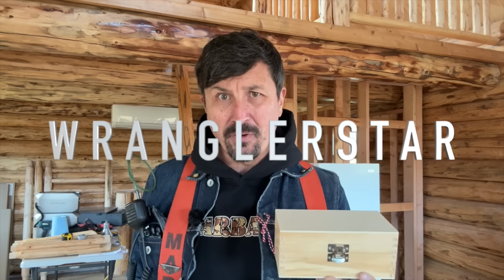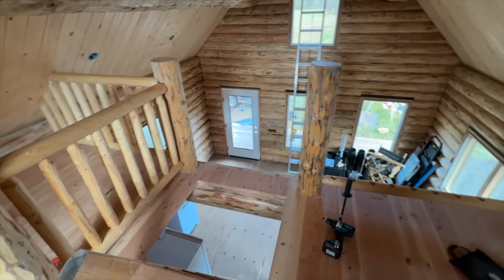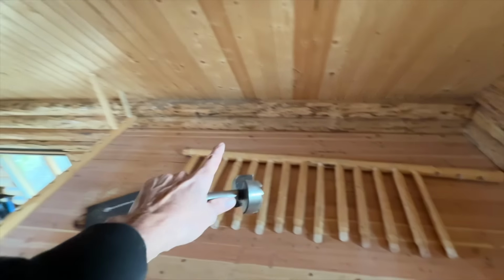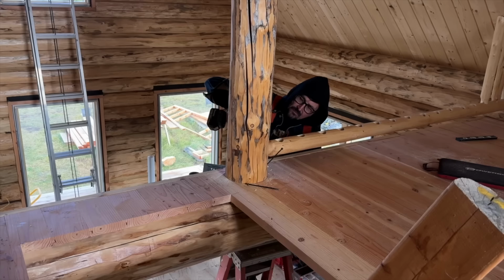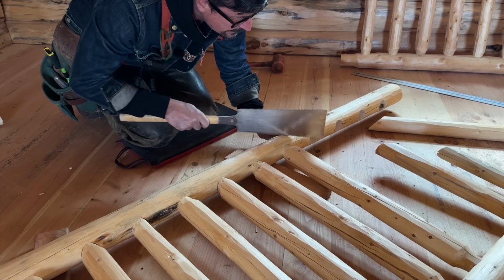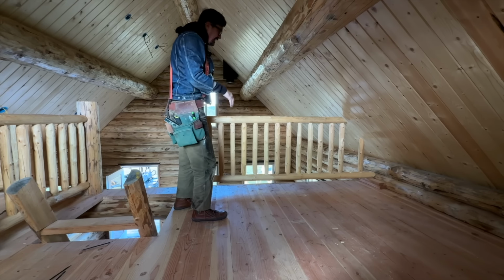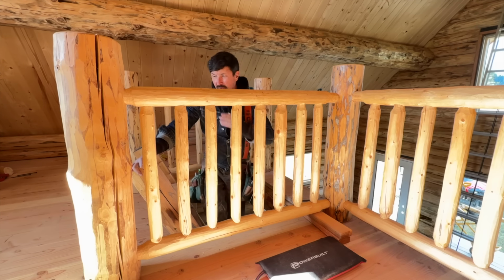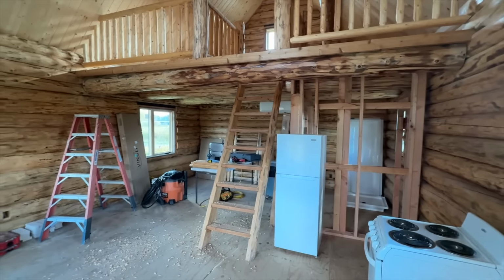The Solution Was in This Tiny Box!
Save 50% of your SimpliSafe security system when you sign up for a Core Monitoring plan, and get your first month FREE. to customize yours! Try SimpliSafe risk-free. If you don’t love it, return it for a full refund within 60 days. There’s No Safe Like SimpliSafe®

🎬 Welcome back, PROhO family! Today, we’re diving into a BIG reveal that comes in a tiny package. You won't believe what’s inside this box! It’s the key piece I needed to finally complete the handrail for our cozy cabin project. This little box holds the world's largest Forstner bit—a massive 2.5-inch bit that will allow me to create a custom mortise for the rail installation.

🔨 The Cozy Cabin Chronicles: As we continue working on the handrail, I’ll walk you through the challenges of tying everything into the steep 12/12 pitch of the roof. With guidance from Jayon at Meadowlark Log Homes, I've found a simpler solution to a problem that had me stumped for weeks. We’re re-purposing materials, drilling new mortises, and making precise cuts to bring this vision to life.

💪 Tackling the Final Challenge: With the big Forstner bit in hand, I'll be drilling the final mortise to tie the handrail together. After plenty of trial and error, the handrail is not only secure but looks fantastic. This project has been one of the most complex DIYs yet, and I'm thrilled to see it come together!

👉 What’s Next? Tomorrow, Mrs. W and I will head to Portland to pick up kitchen cabinets and custom-milled flooring for the cabin. We’ll also visit the mill to see the tongue-and-groove work in action—plus, we’ll get a behind-the-scenes tour of their impressive workshop from a PROhO subscriber named Joe!